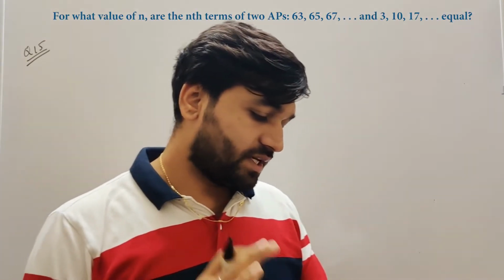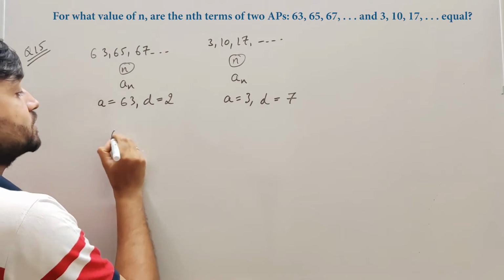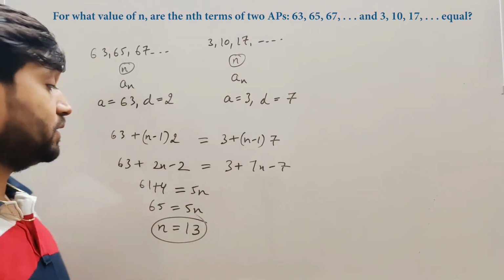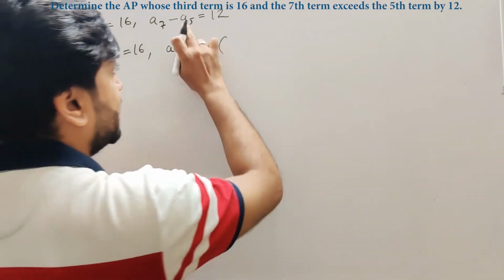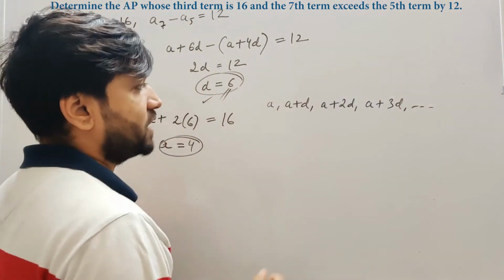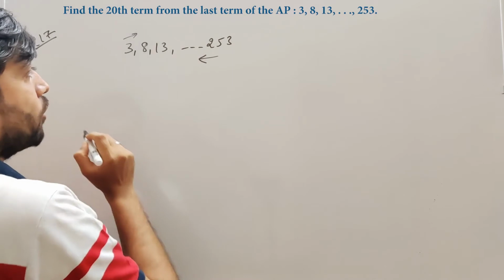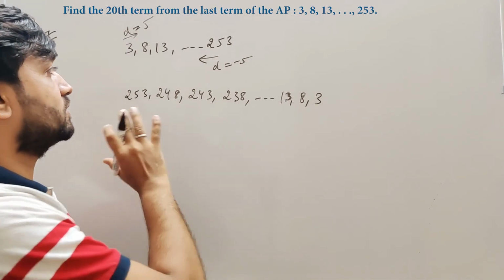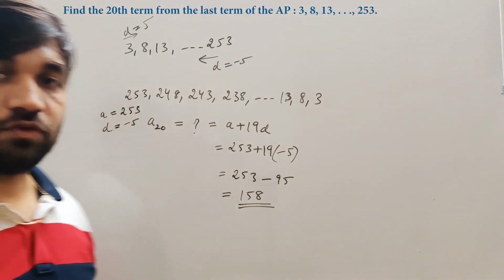NCERT Maths Exercise 5.2 Q15,16,17 Arithmetic Progressions part 17 Class 10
In this video, we will be solving questions of exercise 5.2 Arithmetic Progressions.

Question 15:
For what value of n, are the nth terms of two APs 63, 65, 67, and 3,
10, 17, … equal
Solution 15:
If nth terms of the two APs are 63, 65, 67, and 3, 10, 17, are equal.
Then, 63 + (n – 1) 2 = 3 + (n – 1) 7 .Equation (1)
[Since In 1st AP, a = 63, d = 65 – 63 = 2
and in 2nd AP , a = 3, d = 10 – 3 = 7]
By Simplifying Equation (1)
7(n – 1) – 2 (n – 1) = 63 – 3
7n−7−2n+2 =60
5n −5 = 60
n−1 = 12
Hence, the 13th terms of the two given APs are equal.

Question 16:
Determine the A.P. whose third term is 16 and the 7th term exceeds
the 5th term by 12.
Solution 16:
Let a be the first term and d the common difference.
Hence from given, a3 = 16 and a7 − a5 = 12
a + (3 − 1) d = 16
a + 2d = 16 .Equation (1)
Using a7 − a5 = 12
[a+ (7 − 1) d] − [a + (5 − 1) d] = 12
(a + 6d) − (a + 4d) = 12
2d = 12
d = 6
By Substituting this in Equation (1), we obtain
a = 4
Therefore, A.P. will be 46,426,436.
Hence the series will be 4, 10, 16, 22, …

Question 17:
Find the 20th term from the last term of the A.P. 3, 8, 13, …, 253
Solution 17:
Given A.P. is 3, 8, 13, …, 253
From Given,
As the 20th term is considered from last a=253
Common difference , d= 3−8 = −5 (Considered in reverse order)
We know that the nth term of an A.P. Series,
Hence 20th Term , a20 = a + (20 − 1) d
= 253− 95
=158
Therefore, 20th term from the last term is 158.